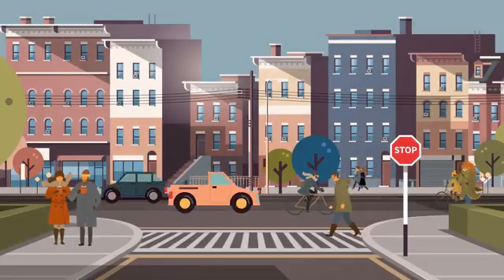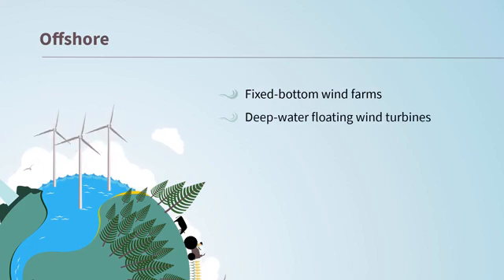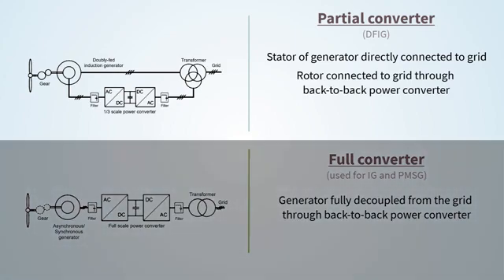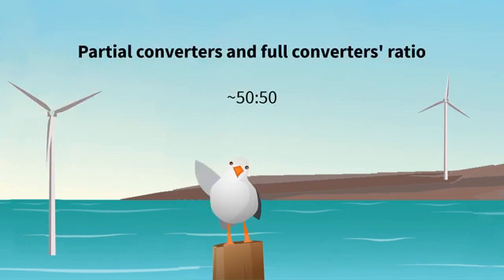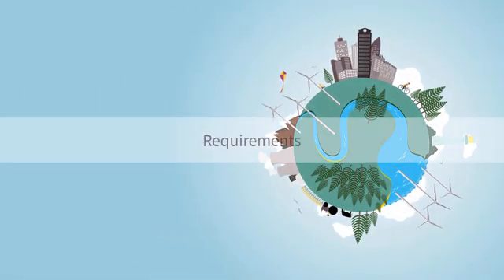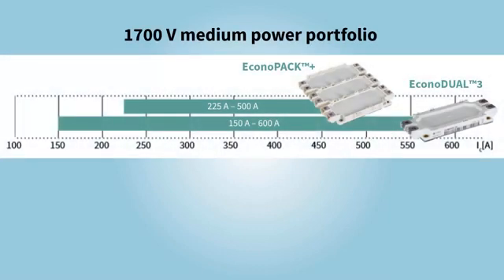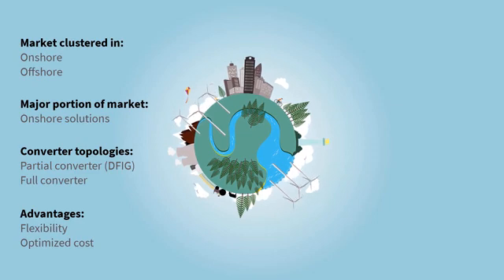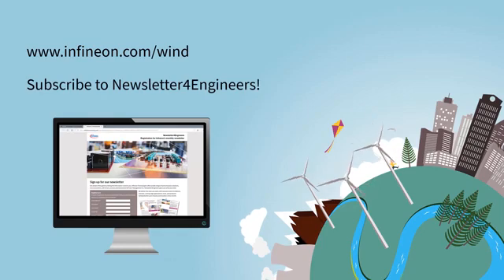Wind Power Converter Fundamentals: Topologies, Advantages, and Key Requirements Explored | Infineon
Delve into the world of wind power converters and gain insights into the broad classification of wind turbines. Explore the most widely used wind power converter topologies, including their major advantages, disadvantages, and key requirements.

Whether you seek to comprehend the intricacies of wind power converters or are exploring their potential applications, Infineon offers valuable expertise to illuminate the path forward in wind energy conversion.

Stay informed and empowered with essential knowledge about wind power converters.

01:21 Topologies' characteristics
02:33 Did you know...
03:02 Pros & Cons
03:58 Requirements
04:38 Infineon Portfolio
05: 21 Summary
06:30 Outro